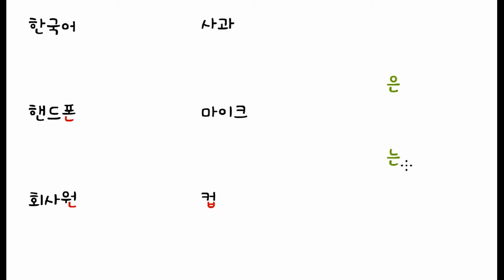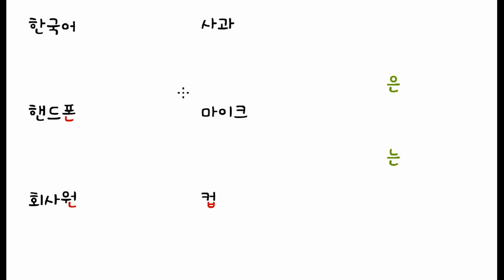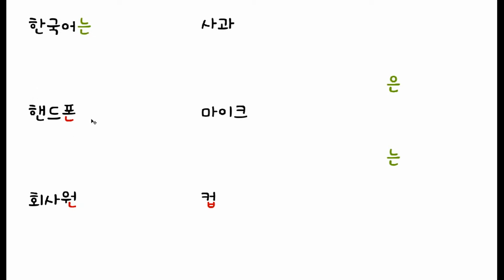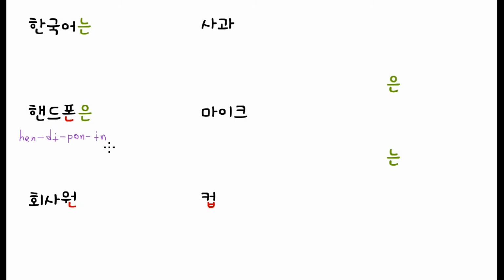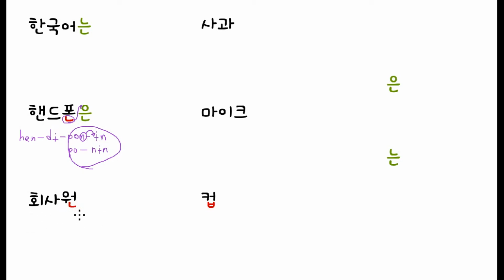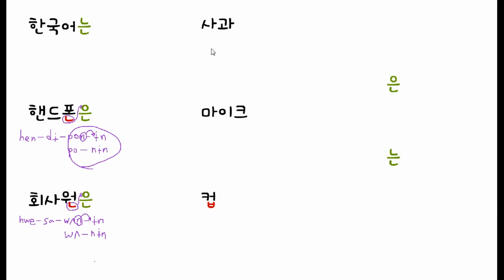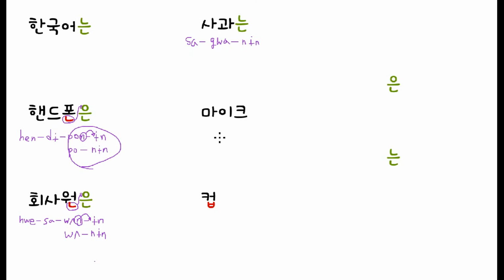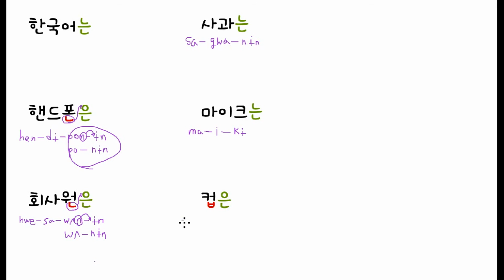Easy Korean tutorial No.3 - under topic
This is very first Korean grammar tutorial.
Learn about particles of Korean grammar.